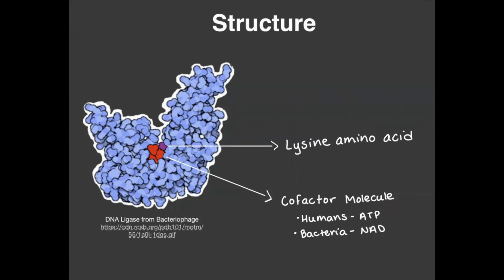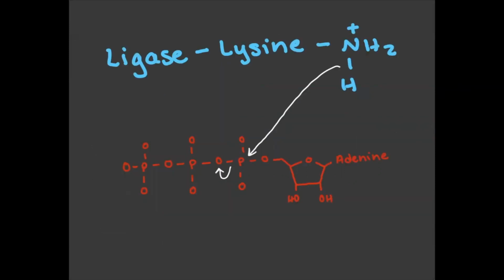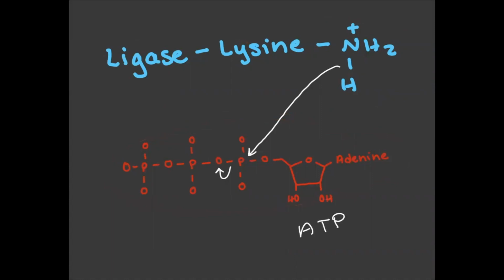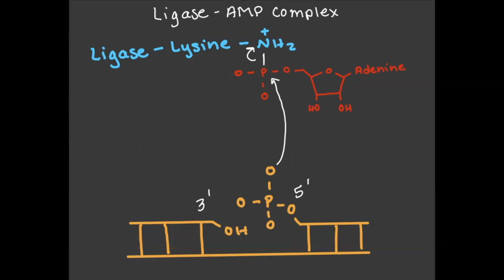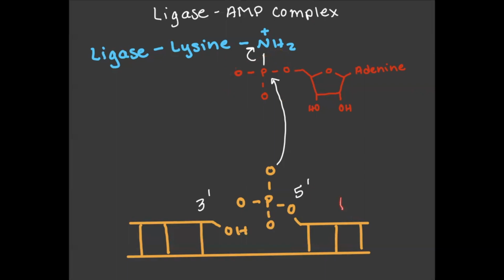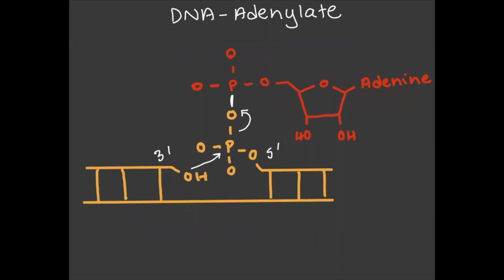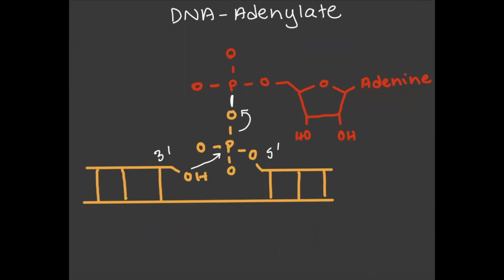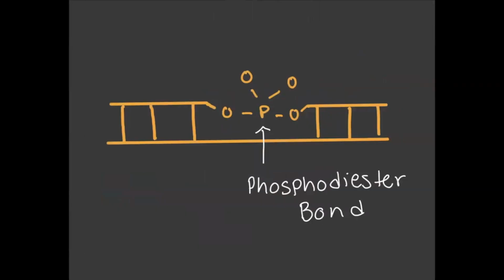Jupiter Program: Description of DNA Ligase